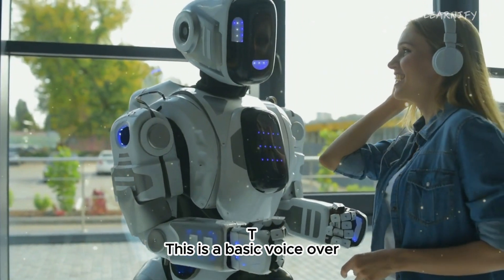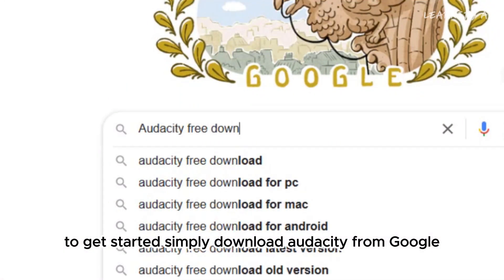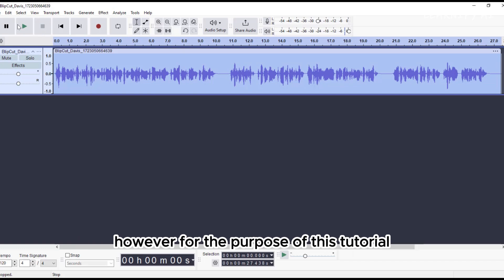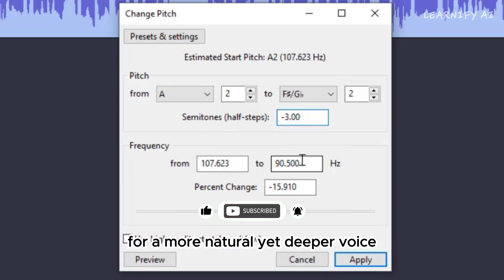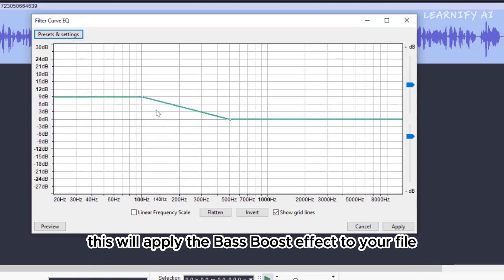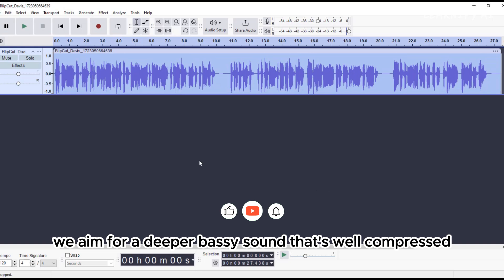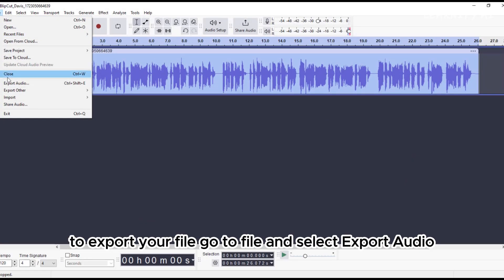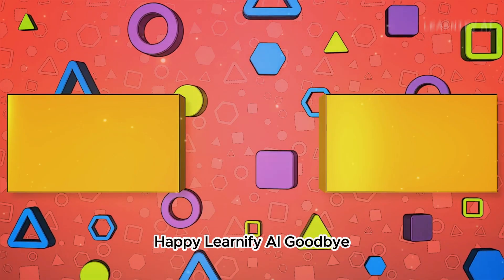How to Make Your Voice Deeper and Sound Better for FREE in Audacity | Audacity Tutorial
Tired of sounding like a chipmunk? Want a voice that commands attention? You're in the right place! Discover the secrets to transforming your voice into a powerful tool with our FREE Audacity tutorial. Learn how to make your voice sound deeper, richer, and more professional effortlessly. Yes, you heard it right - no expensive software needed! From basic editing to advanced voice effects, we've got you covered. Get ready to elevate your podcast, voiceover, or singing game!

Tool Name: Audacity

Unlock the secret to a professional-sounding voice without spending a dime! In this must-watch Audacity tutorial by Learnify AI, we'll show you how to make your voice deeper and sound better for FREE using just a few simple steps.

Discover how to make your voice sound better in Audacity with expert tips that ensure every recording shines. Whether you're looking to make your voice sound better or need a detailed Audacity tutorial, this video has you covered. Learn how to make your voice sound deeper in Audacity and enhance your recordings with powerful Audacity voice effects. Plus, find out how to change your voice in Audacity to fit any style. This guide will teach you everything from how to make your voice sound better to how to make your voice deeper with ease.